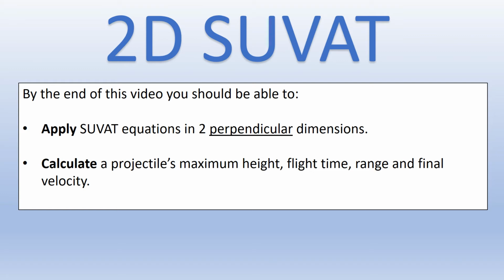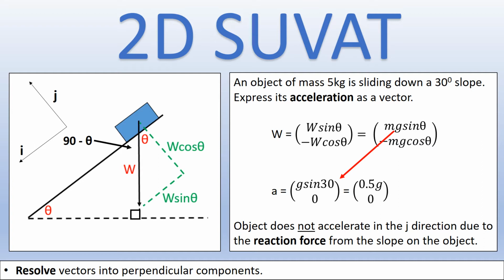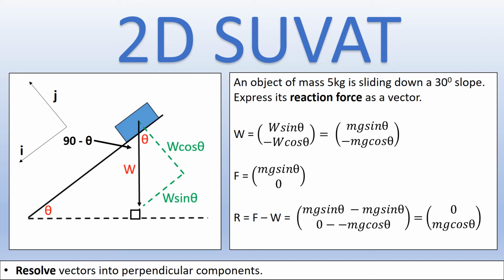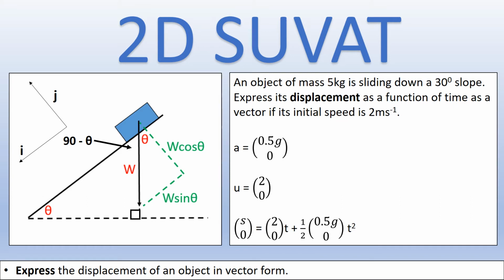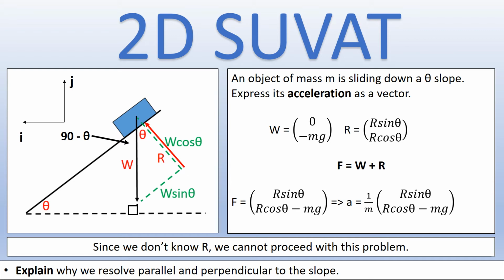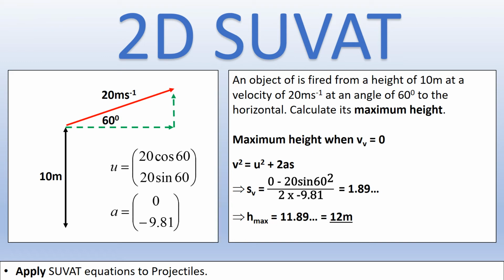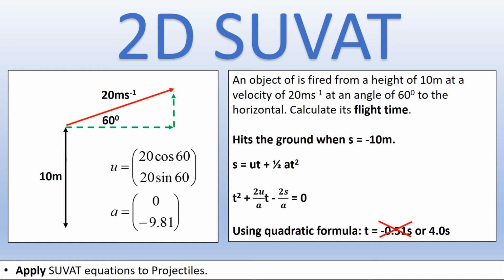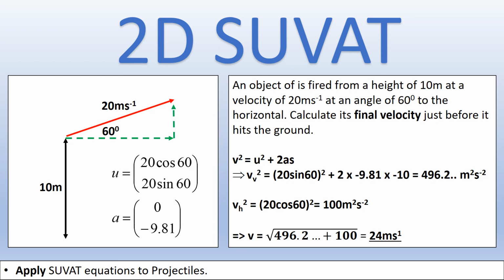A Level Physics: All Exam Boards: Mechanics: Examples of applying SUVAT in 2D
Example questions for slopes and projectiles.